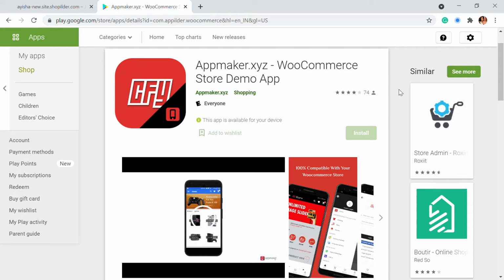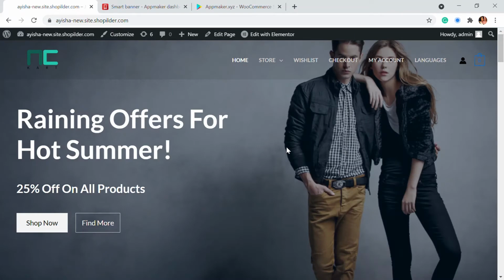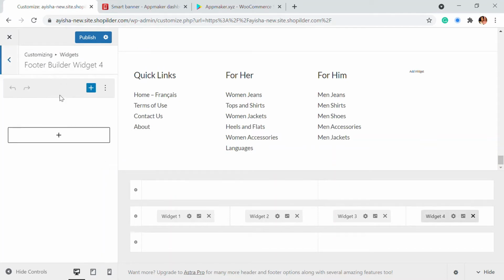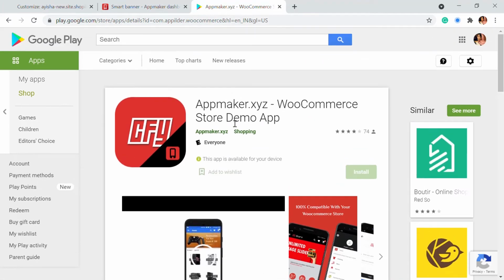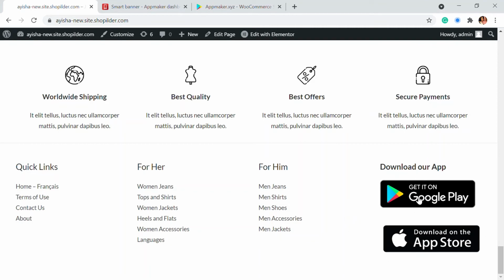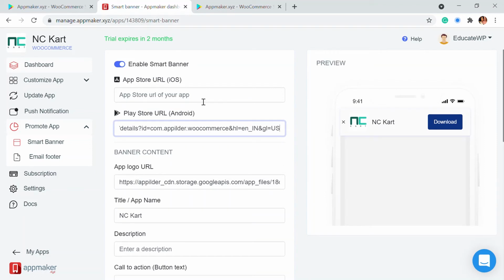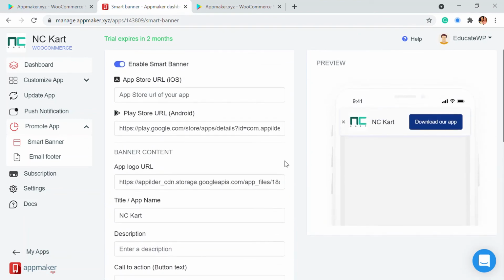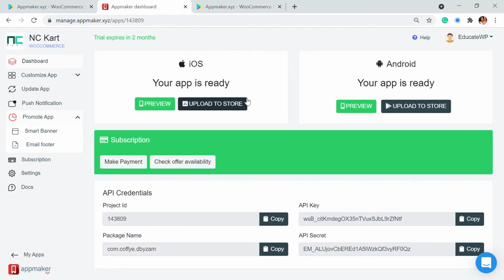How to let your website visitors know that you have a Mobile App | Ecommerce Mobile App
Mobile App distribution is a key to sales. Promote your app through your website with simple features. Inbound app marketing methods are mentioned in this videos. Watch to know how you can let your customers know about the app.